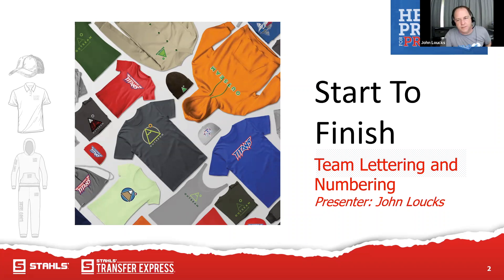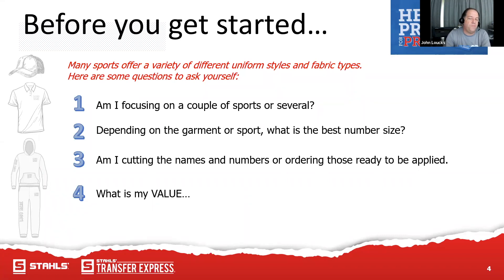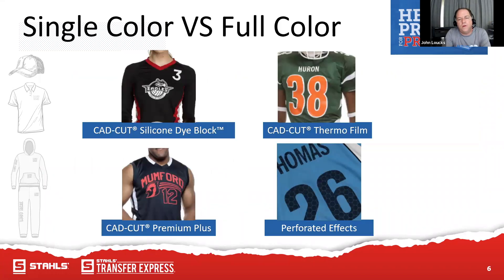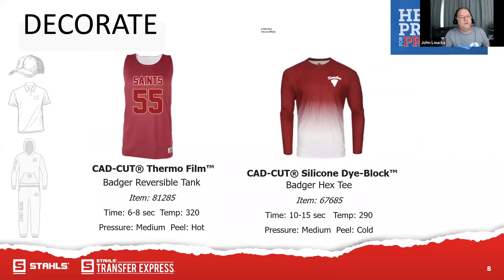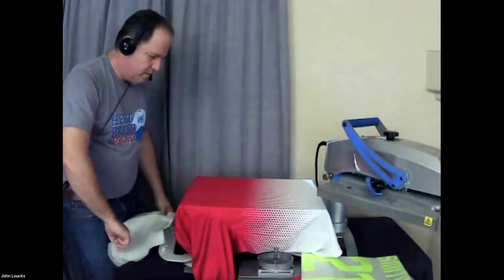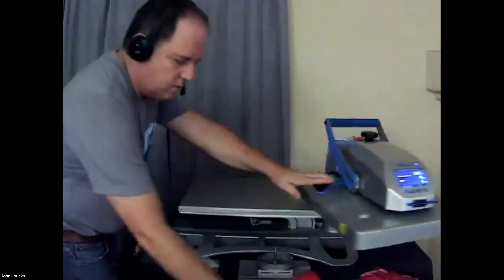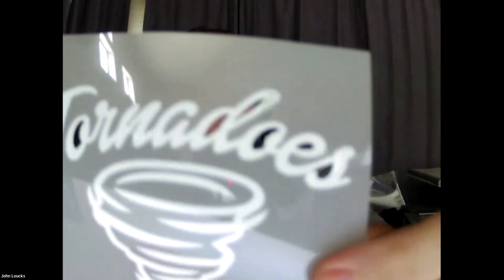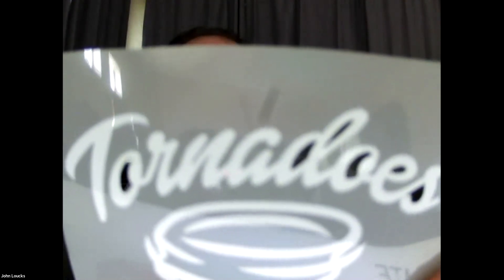Heat Press for Profit: Team Lettering & Numbering - Start to Finish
Learn everything you need to know about lettering and numbers for heat pressing team apparel and uniforms, as well as what they can bring to your apparel business. Watch as our presenter covers the basics of what these different heat transfer letters and numbers are, the various options available to you, and even demonstrates the application process and results of each one.

Start - 00:00
The Sports Market - 01:43
Before Getting Started - 04:09
Know What's Best - 08:38
Single Color vs Full Color - 11:44
What to Use When - 15:13
Volleyball Jersey Demo - 18:14
Other Decoration Options - 22:40
Basketball Jersey Demo - 24:40
Short Q&A Session - 35:30
Pricing - 37:33